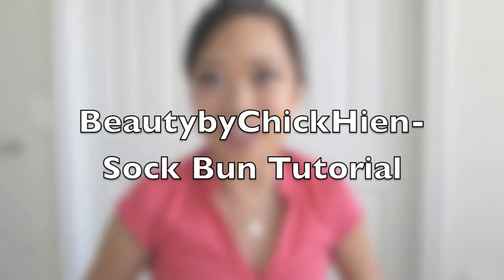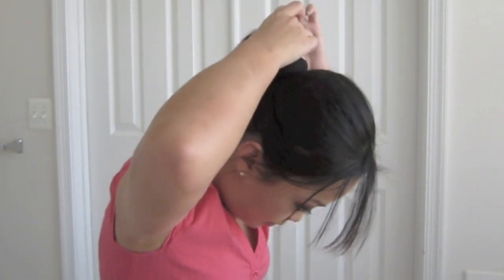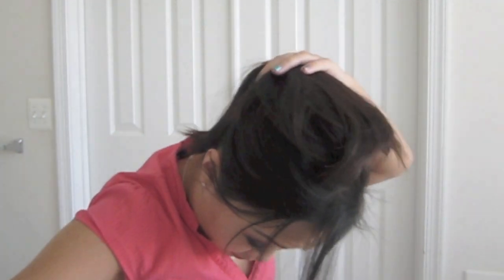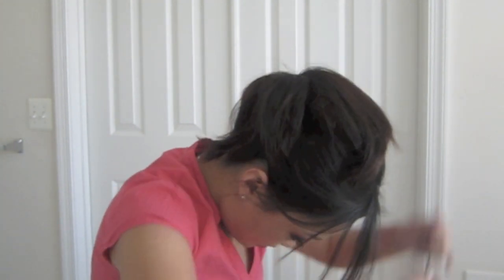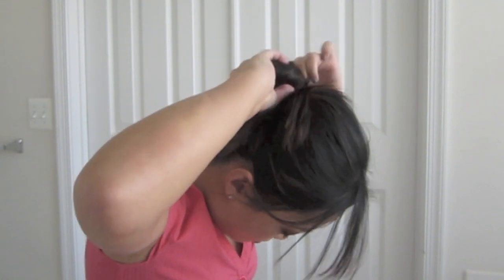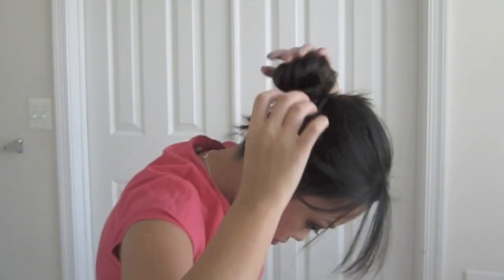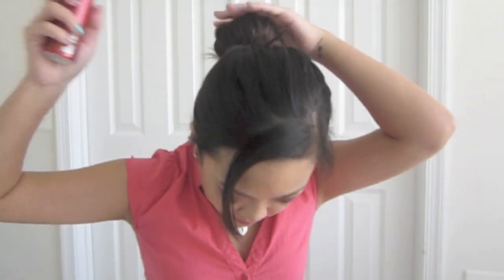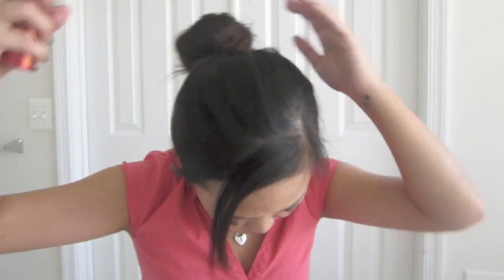Tutorial: Sock Bun for Short, Thin, and Layered Hair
Hello Beauties!
This is my very first hair tutorial and I wanted to make it a simple, everyday, easy to do sock bun tutorial! Hope you all enjoy!

Foundation Routine!

Products Needed for this Look:
- Two Hair Ties
- One sock (black)- with the tip of the sock cut off
-Bobby Pins
-Hair Spray